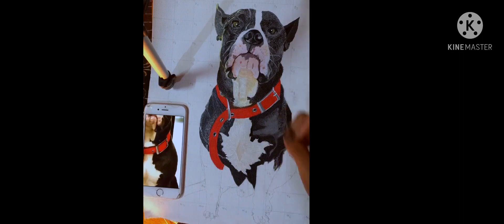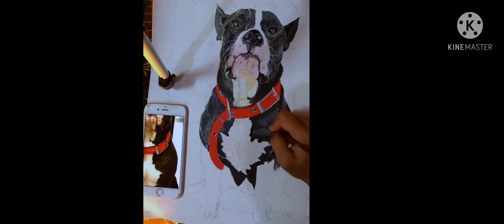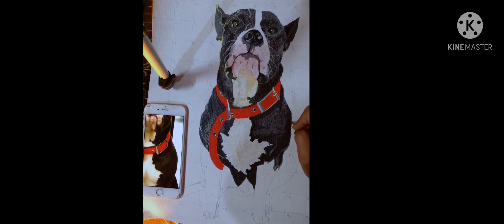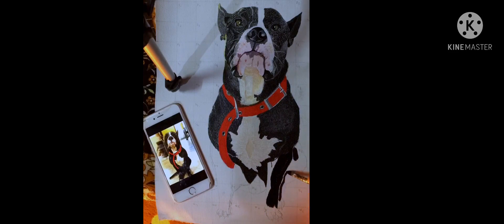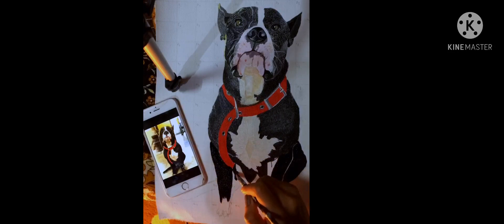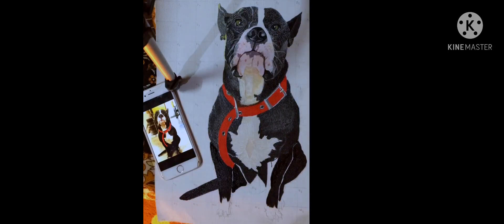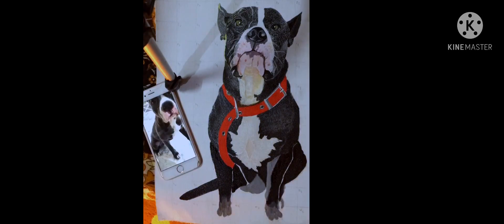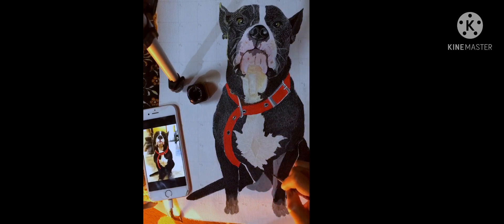How to paint a realistic dog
Hey everyone, this is my first ever art video .Hence,the poor voiceover and editing skills.
*Btw it should’ve been fur instead of hair.
My sincere apologies 😤.
All messed up !